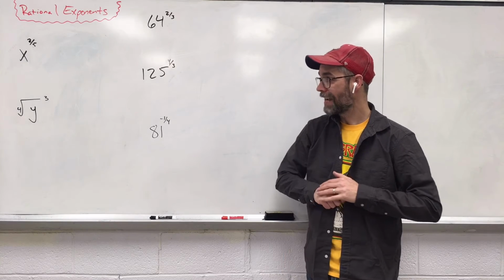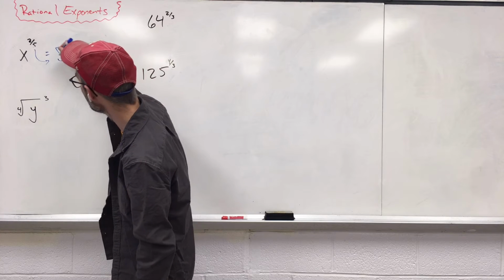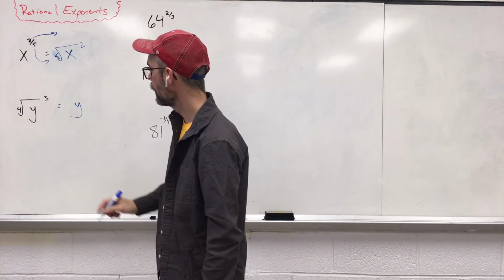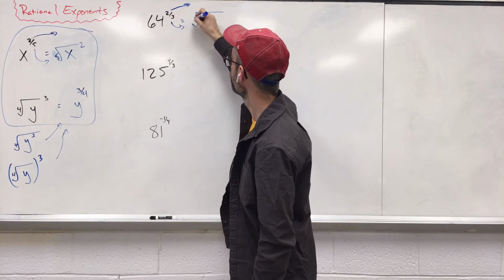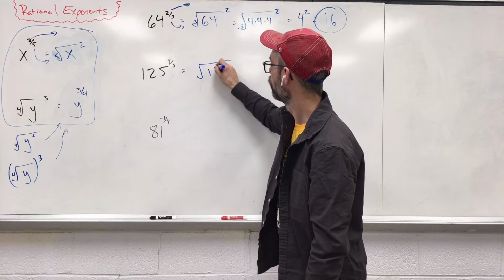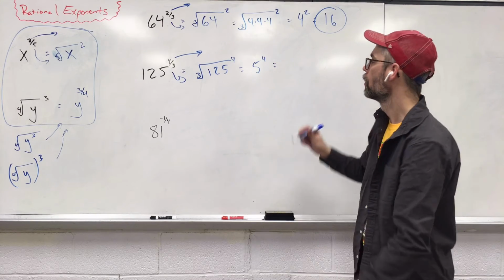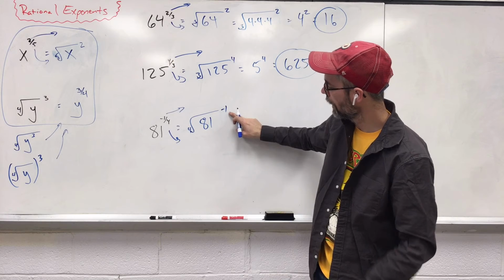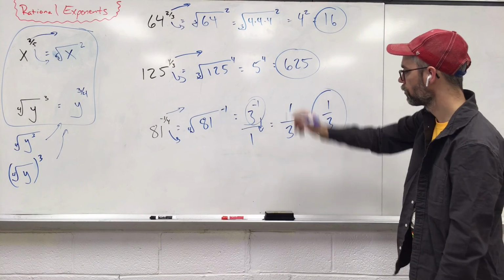Algebra: Rational Exponents - Radical and Exponential Forms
Algebra: Understand how to switch back and forth between radical and exponential forms and how to simplify rational exponents.